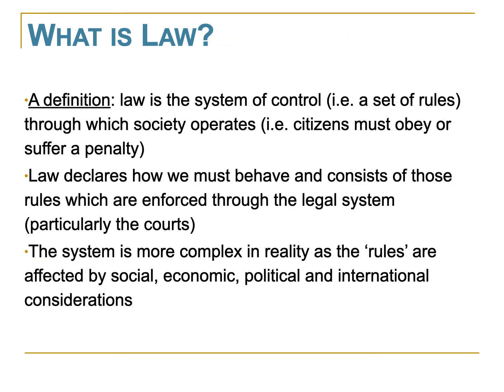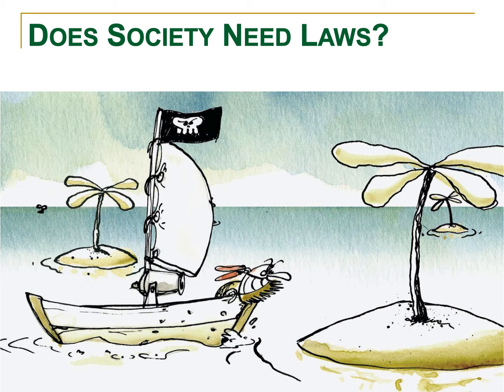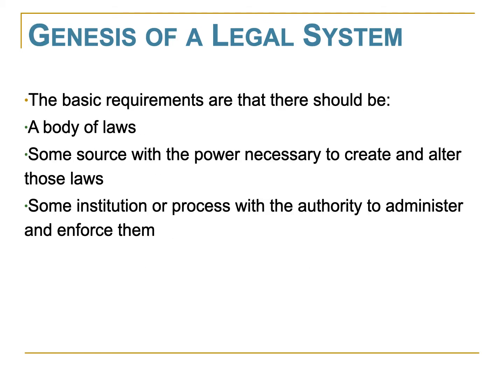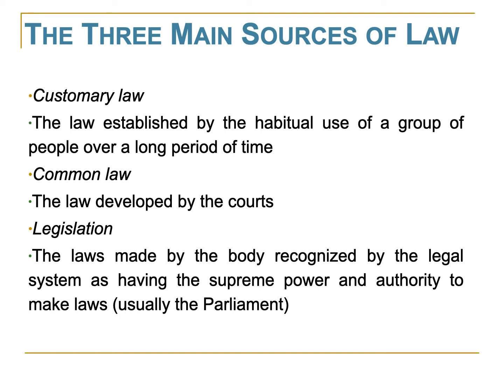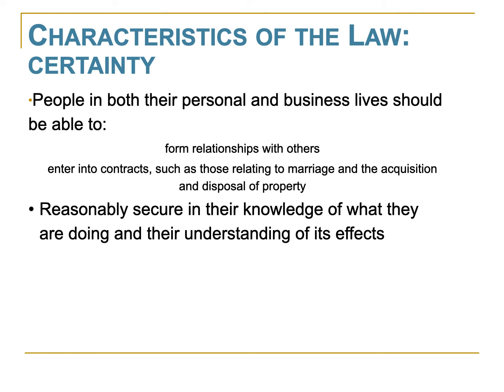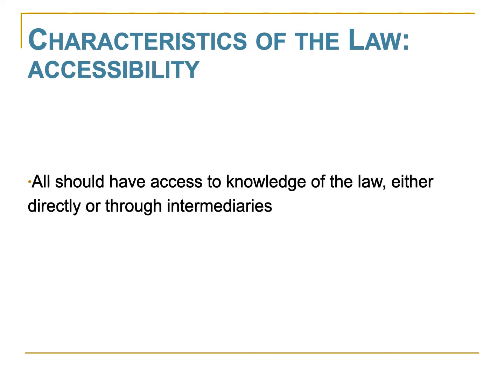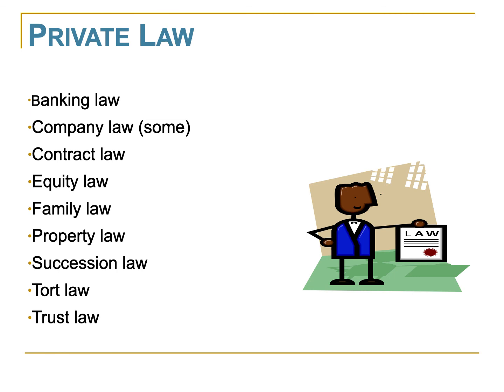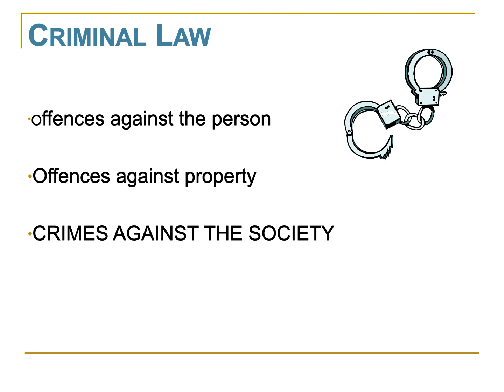Introduction & the Various Categories Introducation of Law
In this audio notes students will learn the following details:

- Legal System
- Public Law
- Private Law